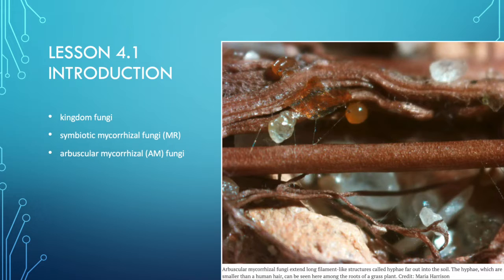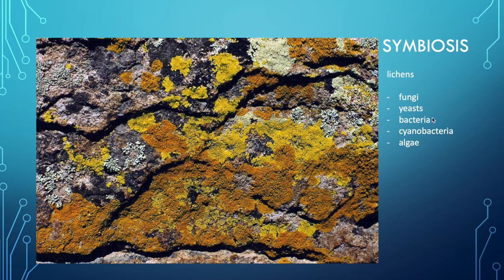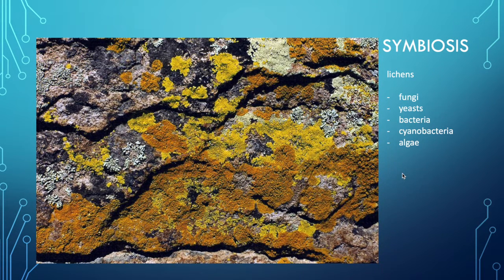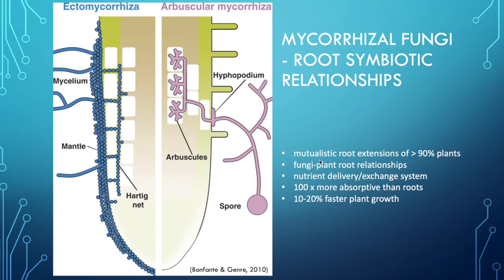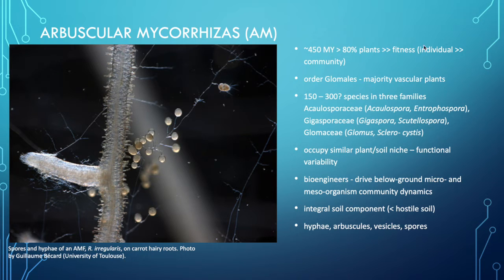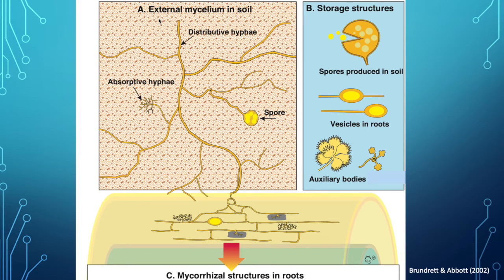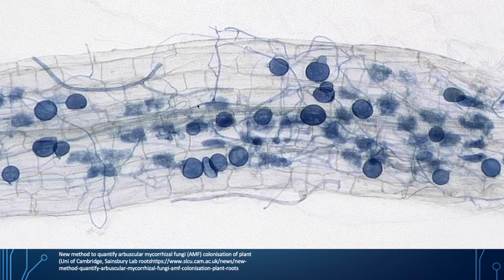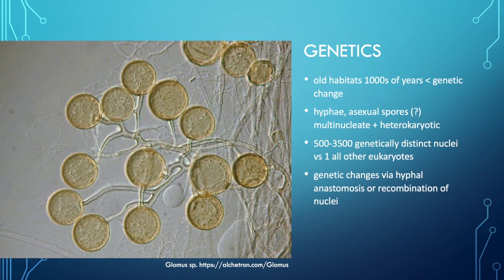Lesson 4.1 - Introduction to arbuscular mycorrhizal fungi (AMF)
Unit 4 is all about fungi in soil restoration. Lesson 4.1 introduces the Kingdom of fungi and the phylum Glomeromycota which are the arbuscular mycorrhizal, root symbiotic fungi which partner up with at least 80% of terrestrial plants playing a vital role in plant nutrition.

If you would like to express your gratitude for this gift please visit: